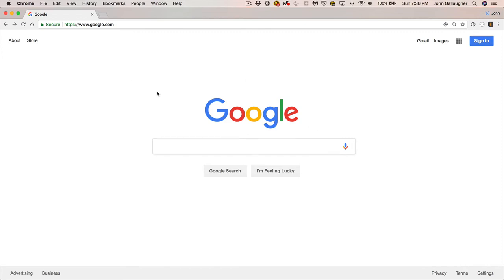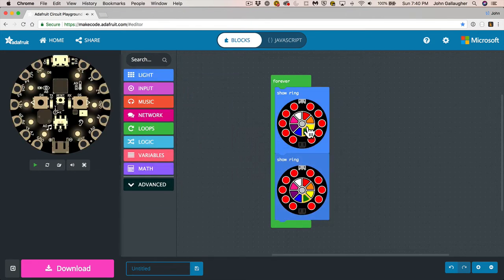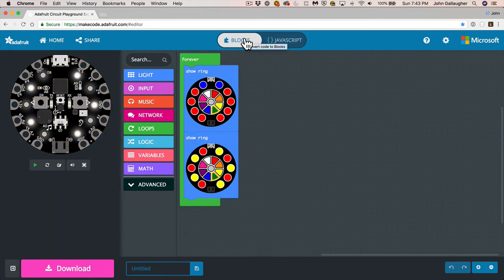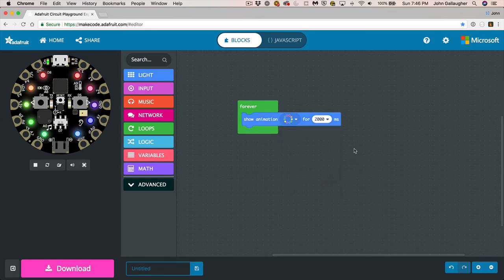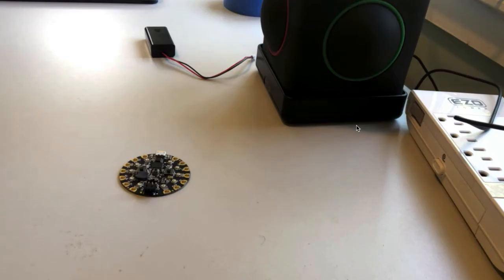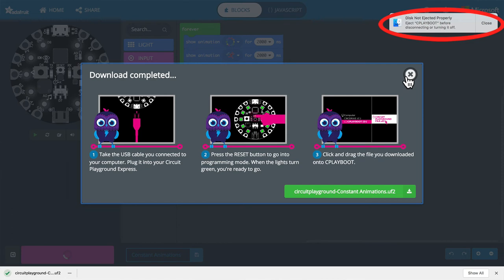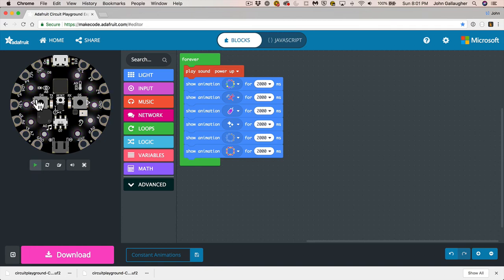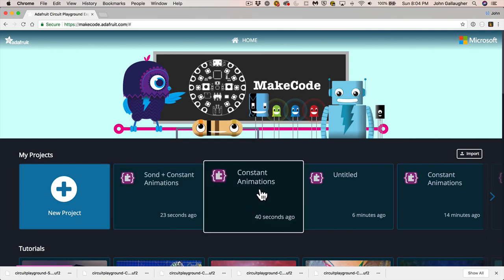CPX Video 2 Intro to MakeCode Constant Animations